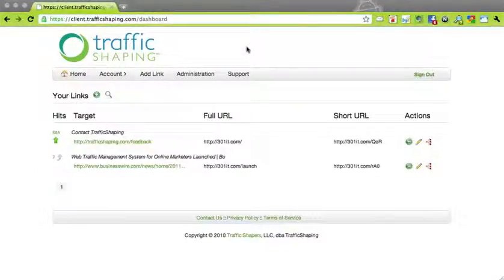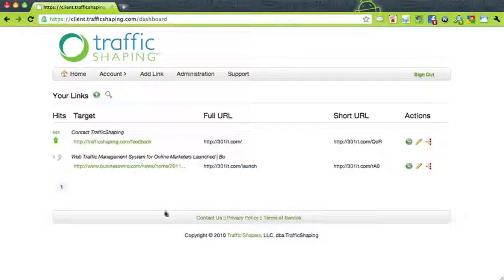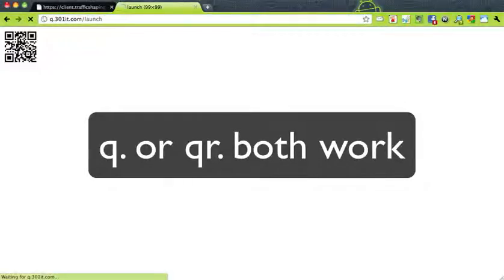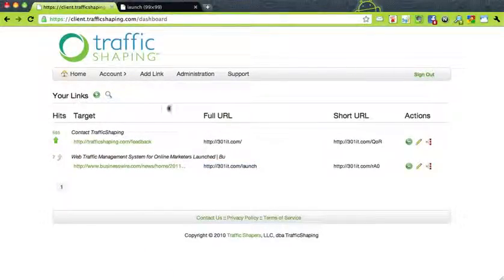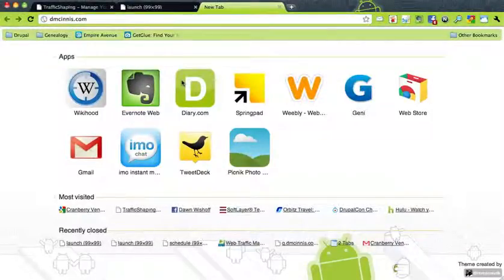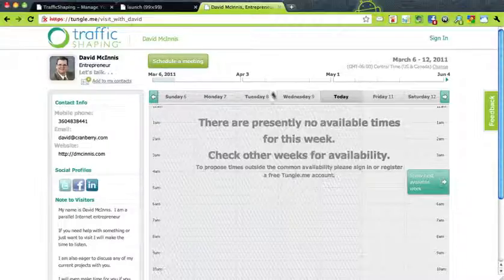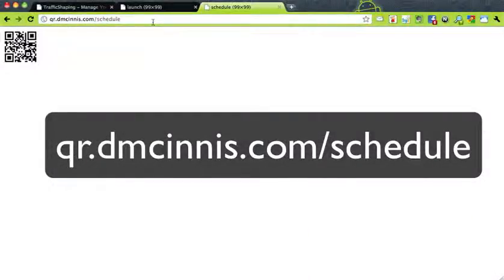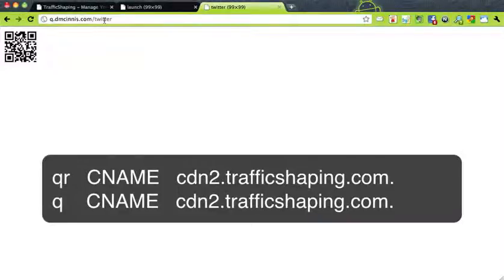Creating QR Codes with TrafficShaping URL Shortening Service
A core feature of the TrafficShaping URL management service is described in this video.  Includes instructions on setting up DNS CNAME records for use with custom domain names.